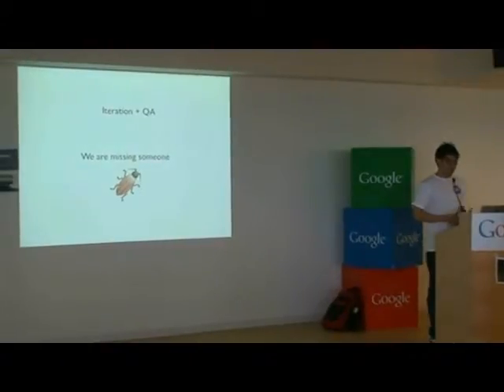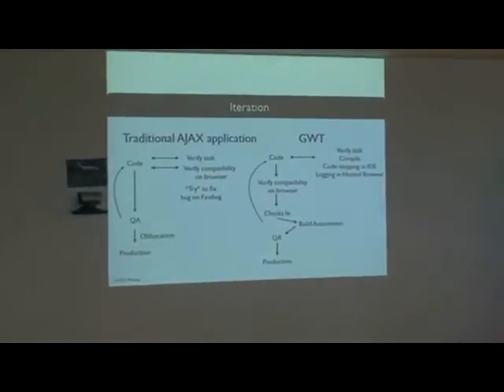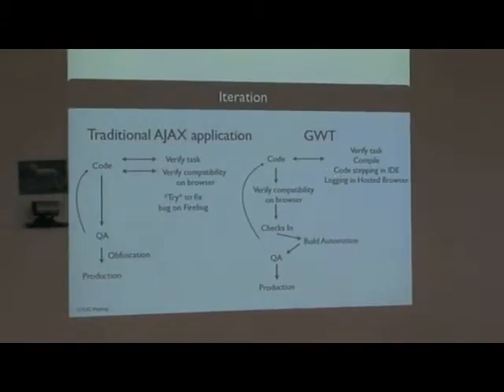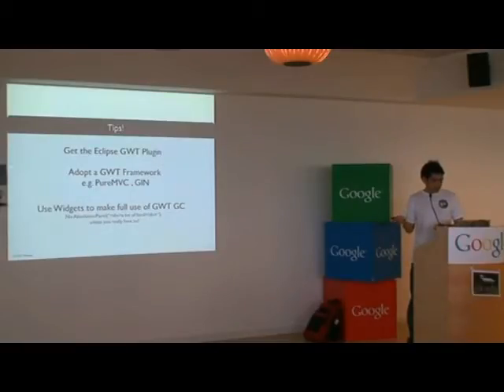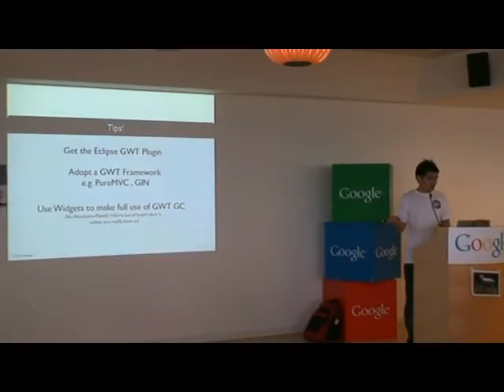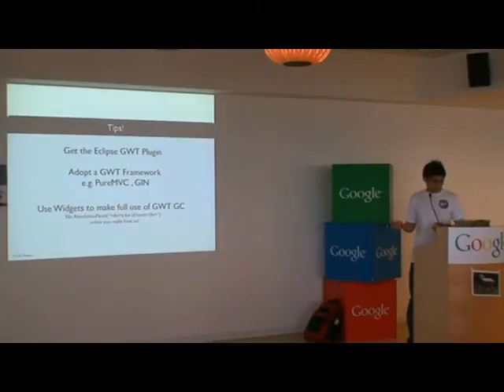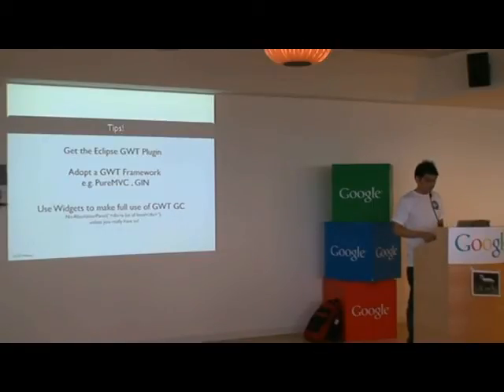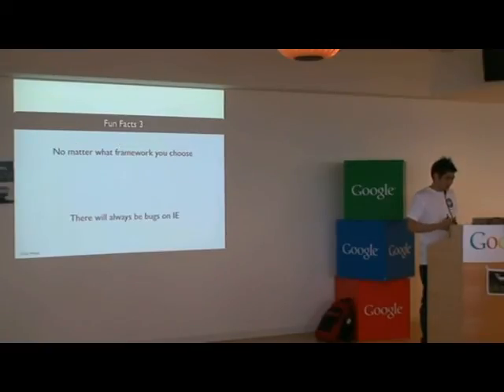Part 3/3 of Talk 3/3 - Building Seesmic Web - A Twitter Client - In GWT (Shunjie, Seesmic Web)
Part 1/3 of Talk 3/3 - Building Seesmic Web - A Twitter Client - In GWT (Shunjie, Seesmic Web)

Seesmic is among the top ten clients being used to access Twitter. Built using GWT, it has been featured on onGWT as well as on GWT Application Gallery In this demonstration, Shunjie discuss the general architecture as well as the libraries used for building the application. Following that, he will discuss some of the key features in Seesmic Web, and how the features of GWT in turn allow them to continue to iterate and improves on the product.

This talk was given as part of the Google AppEngine & Google Web Toolkit(GWT) theme for 1st SG-GTUG meetup All presentation slides available at